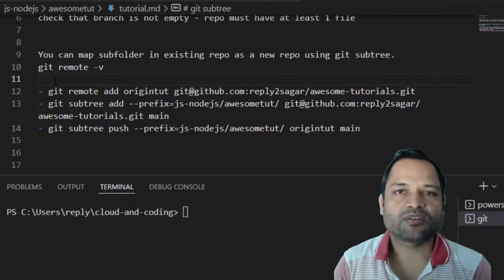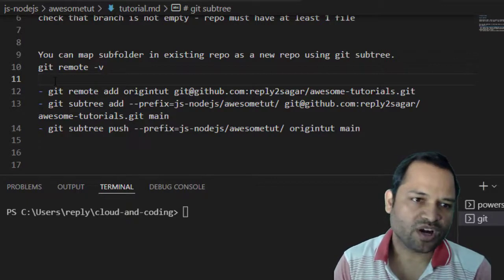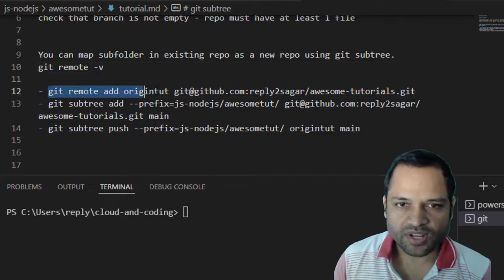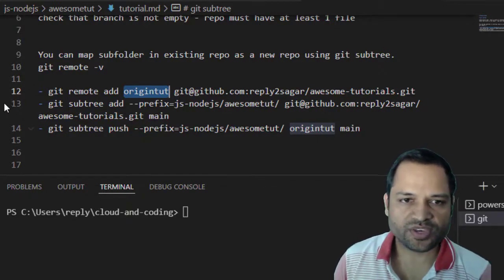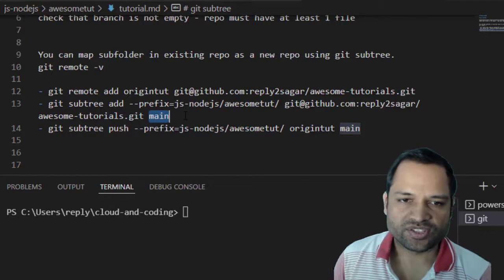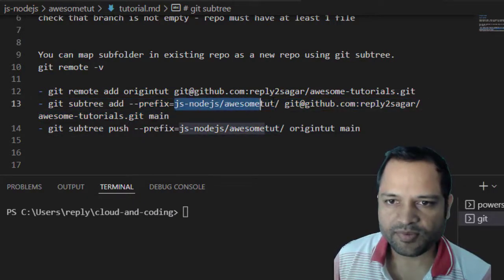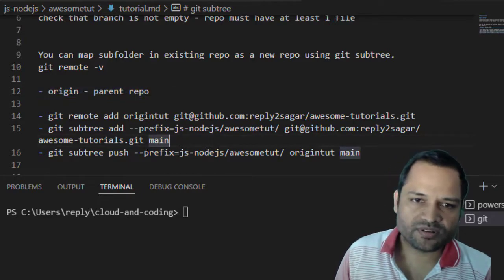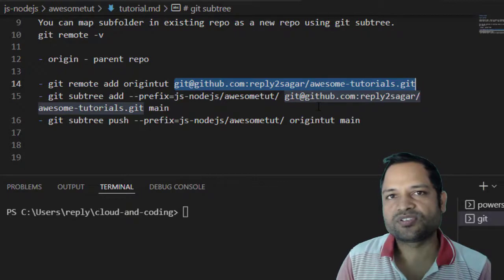git subtree - multiple repositories in single folder